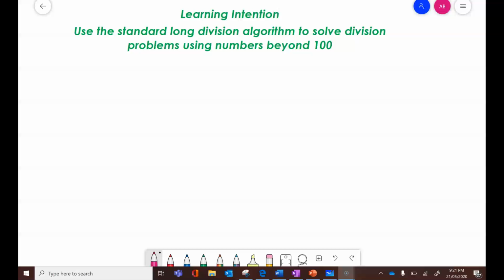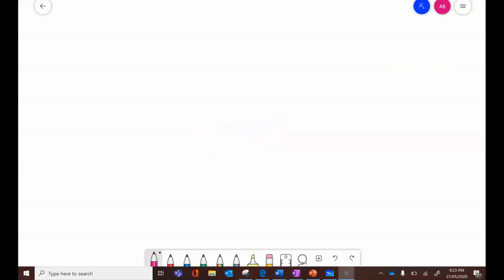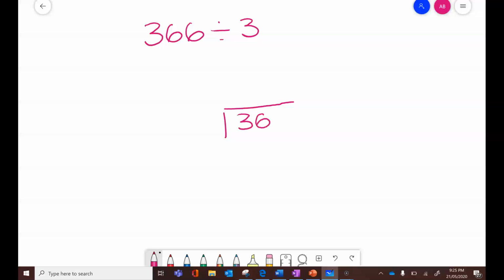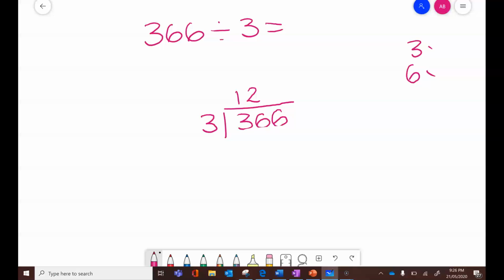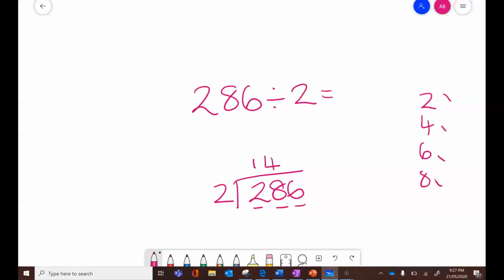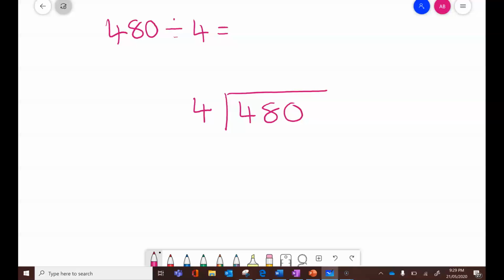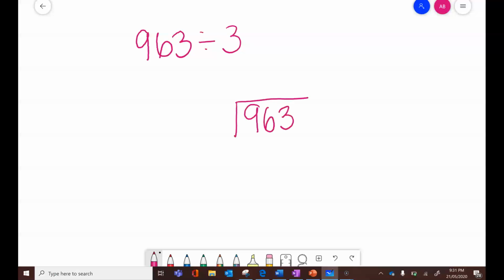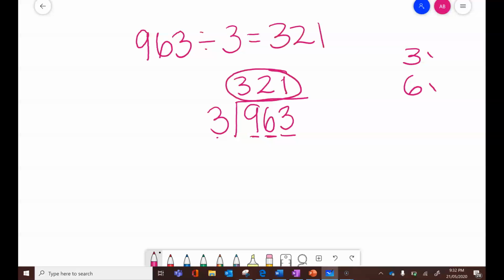Quick Division Algorithm (No remainders)